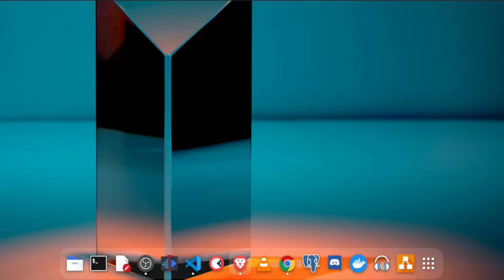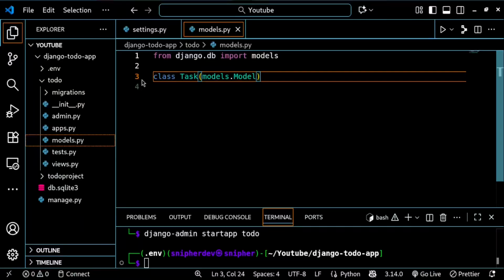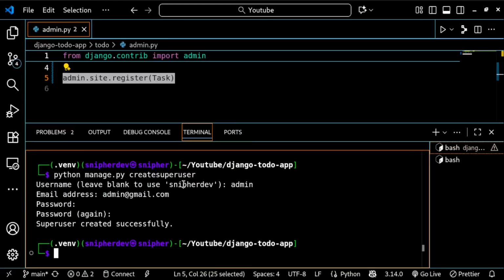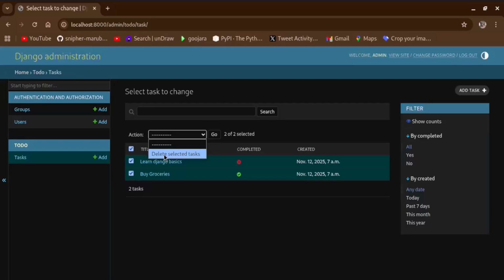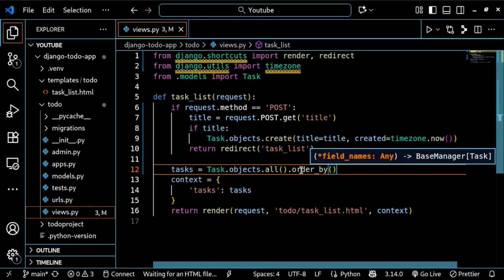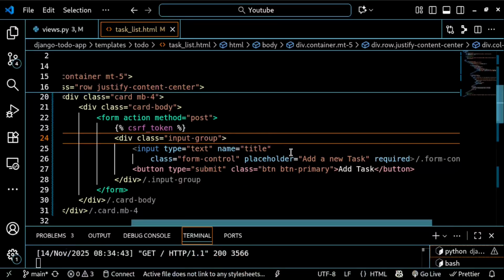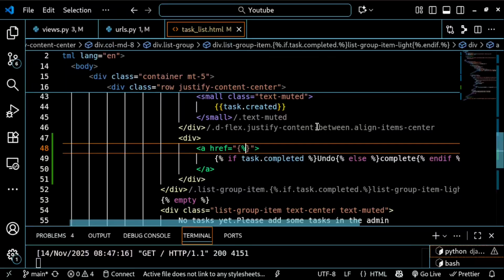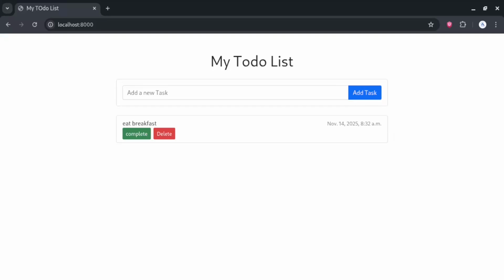Build a Todo List App with Django & Python - Beginner Friendly Django Tutorial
Learn how to build a fully functional Todo List web application from scratch using Django and Python! In this step-by-step tutorial, we'll create, read, update, and delete tasks, all while learning core Django concepts that are essential for any web developer.

By the end of this video, you will have a solid understanding of the Django MVT (Model-View-Template) architecture, how to handle forms, and how to connect your application to a database. This is a perfect project for beginners looking to get into web development with one of the most powerful Python frameworks.

✨ What You'll Learn:

Setting up a new Django project and app
Creating a Model for our Todo items
Building Views to handle logic (CRUD Operations)
Designing Templates with HTML & CSS
Using Django Forms to add and edit tasks
URL routing and configuration
Working with the Django Admin panel

🛠️ Tools & Technologies Used:
Python
Django
HTML/CSS
SQLite (Django's default database)

This tutorial is designed for absolute beginners. No prior Django knowledge is required, but a basic understanding of Python will be helpful.

Did you find this tutorial helpful? Let me know what other Django projects you'd like to see in the comments below!